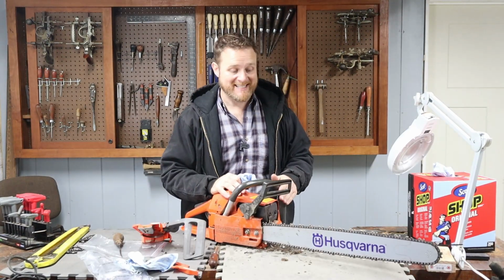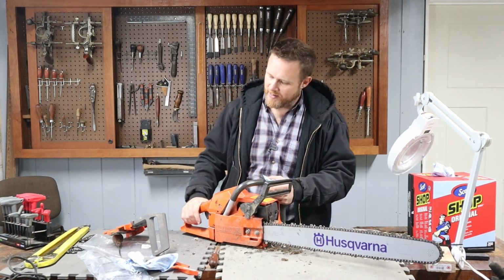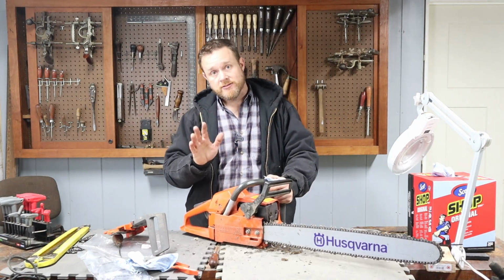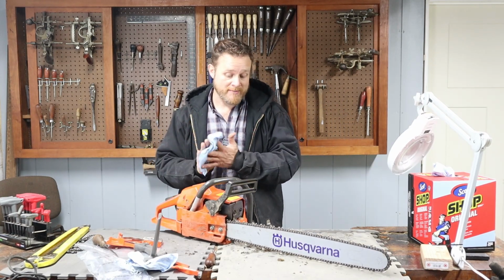#154 I Bent the DIY Log Arch! Homesteading at its Best!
If you have been watching my videos you know that I built a log hauling arch for my dump trailer.  Over the past week I put it to the test with logs larger than I ever planned on hauling.  Unfortunately, I damaged it, I am not sure if it is fixable or not, but I will try.  But that is all part of homesteading, overcoming hurdles along the way.